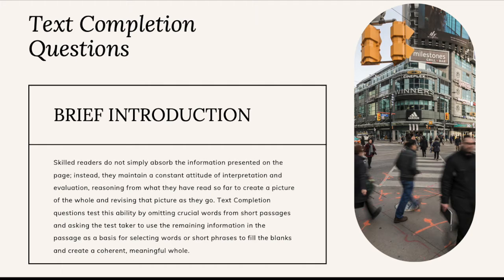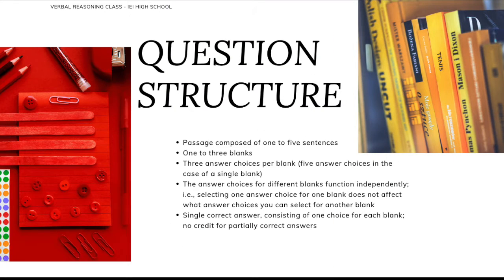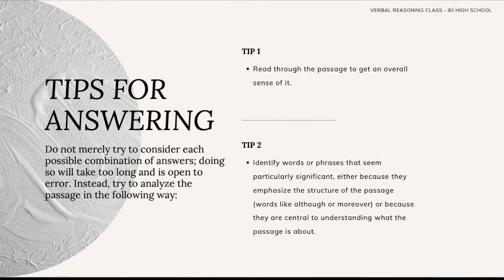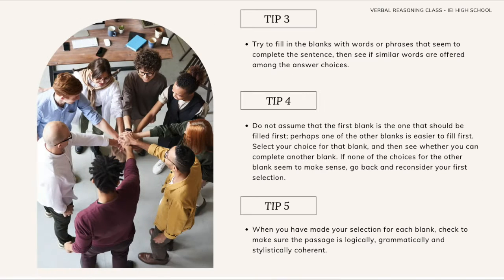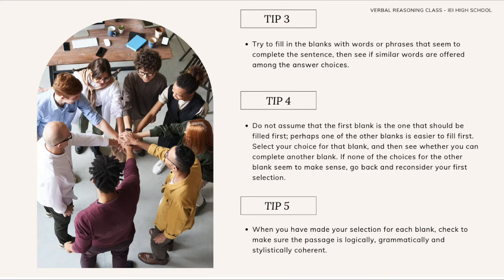Verbal Reasoning 🐺 Text Completion Questions 🚀 IEI High School